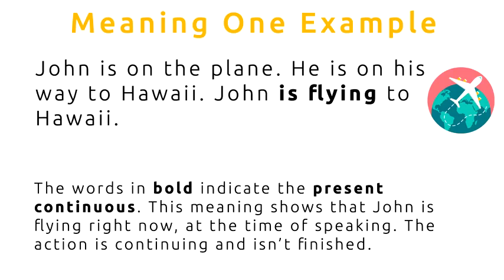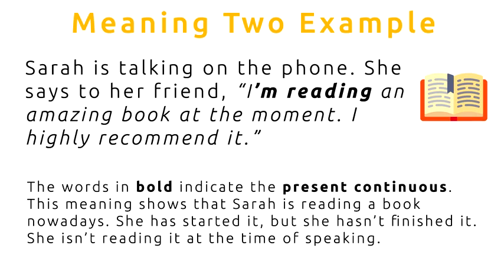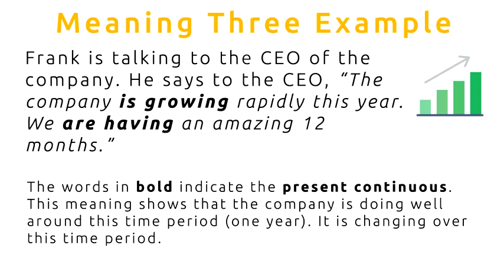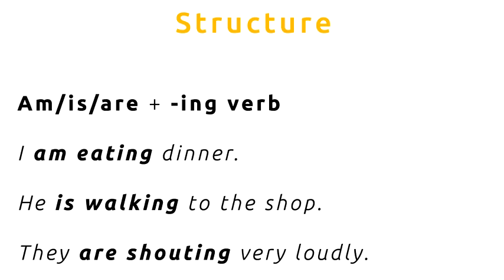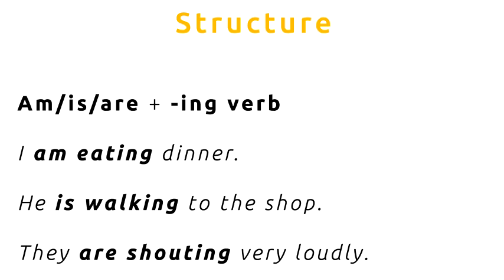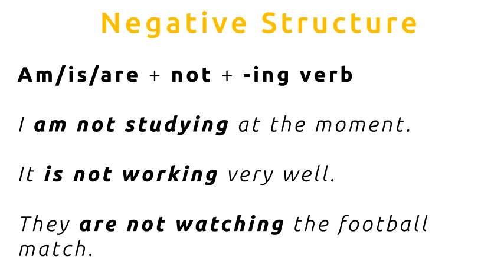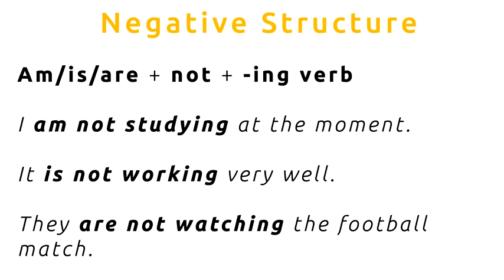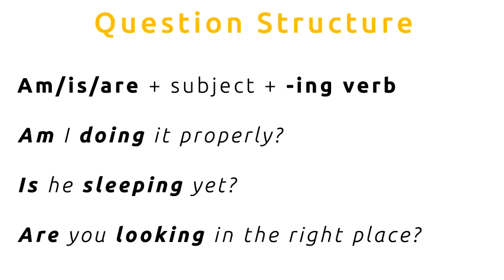English Grammar Launch: Upgrade your speaking and listening : Present continuous (Learn)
English Grammar Launch: Upgrade your speaking and listening